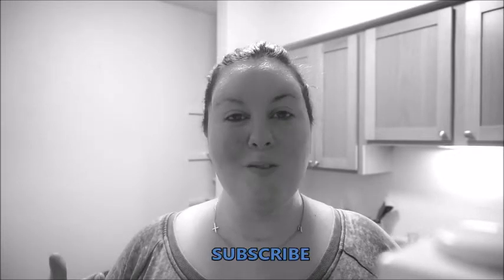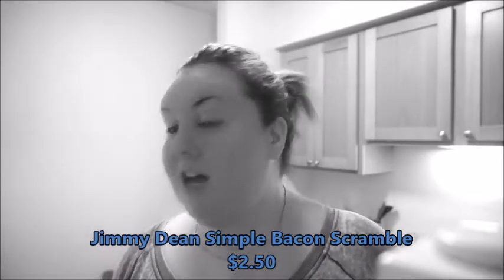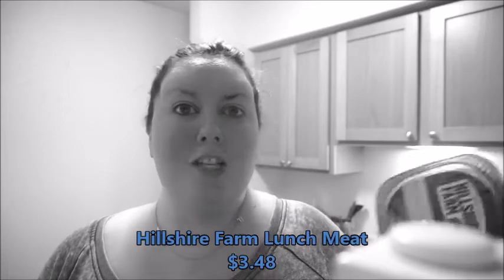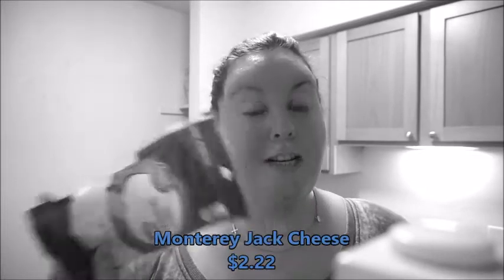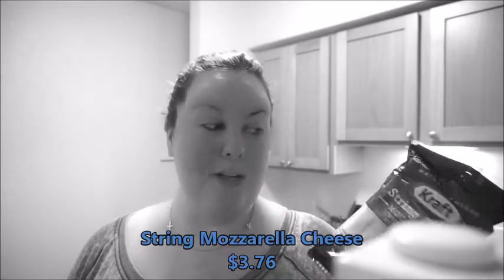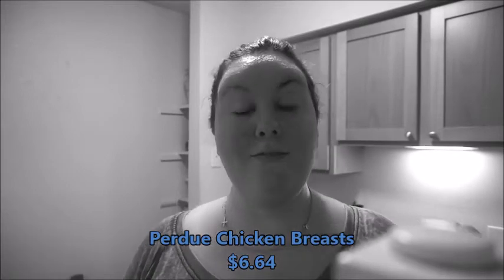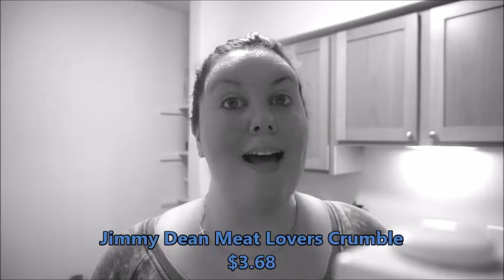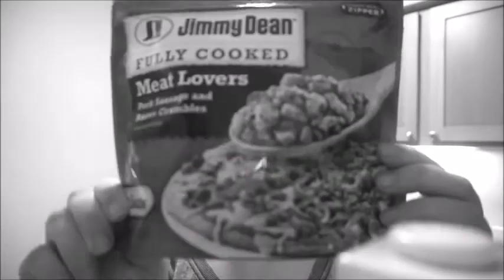Another Keto Grocery Haul | Keto Living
Snapchat: CelticJess82 ~ Instagram: SultryWelsh

I have another Keto Friendly Grocery Haul with some new items I am gonna be trying! Everything is listed down below:

~ Perdue Chicken Breast $6.64
~ Jimmy Dean Crumble Meat Lover $3.68
~ Oh Snap! Dilly Pickles $0.98
~ Mozzarella Shredded Cheese $2.22
~ String Cheese $3.76
~ Monterary Jack Cheese $2.22
~ Pepperoni $3.46
~ Thin Luch Meat $3.48
~ Jimmy Dean Simple Bacon Scrambles $2.50

Total Price of Haul: $43.78